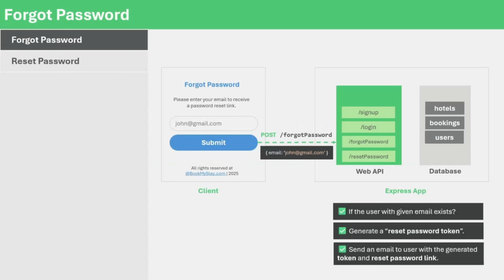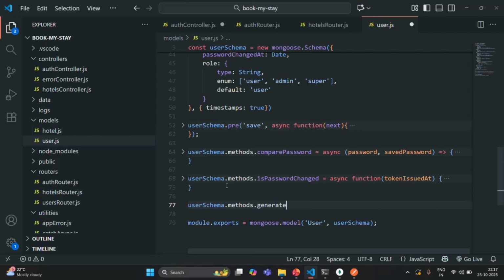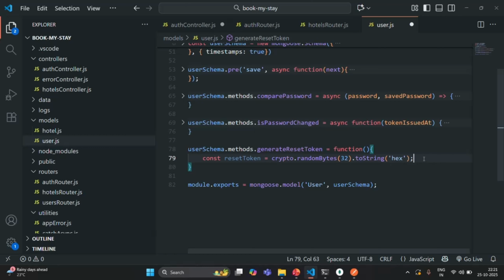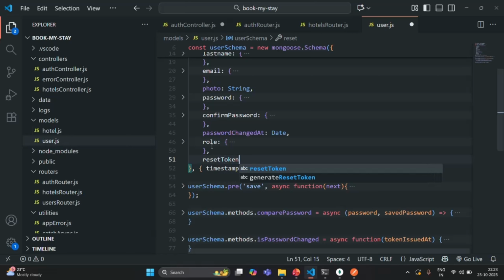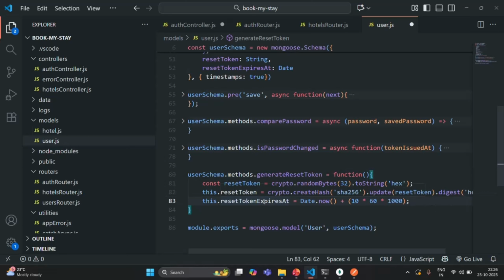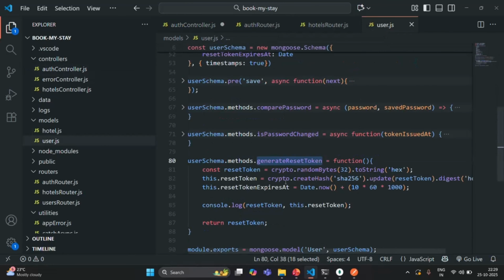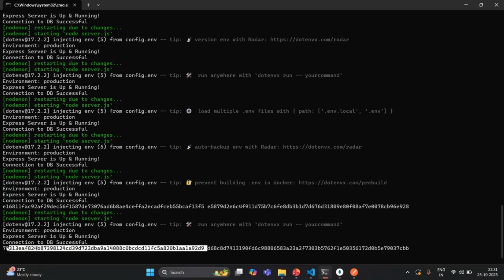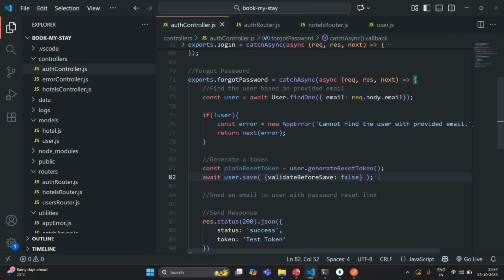Reset Password - Part 2: Generate Password Reset Token | Part #161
*✅ Video Description (Part 2 — Generate Reset Password Token)*

Welcome to Part 2 of our *Password Reset series in Node.js & Express.js!*
In this video, we move from theory to practice and learn how to generate a secure reset password token — just like real-world applications do.

We will cover how to create a cryptographically secure token, store it properly, set expiration time, and understand why JWT vs crypto tokens matter in authentication systems.

By the end of this tutorial, you will be able to generate secure reset tokens that keep your users' accounts and passwords protected.

✅ What a reset token is and why it's needed
✅ Generating a secure token using *crypto* package
✅ Adding token expiration
✅ Saving token + expiry in database (MongoDB/Mongoose logic explained)
✅ Security considerations for token storage
✅ Linking token to user account
✅ Preparing backend for sending reset email in next part

✅ Crypto-secure token generation
✅ Hashed token storage best practices
✅ Token expiration and validation logic
✅ Real-world reset flow implementation practices

➡️ Part 3: Send Password Reset Email
➡️ Part 4: Reset Password & Update User Securely